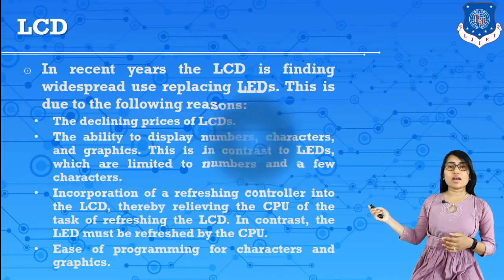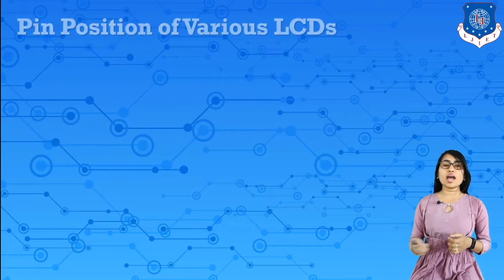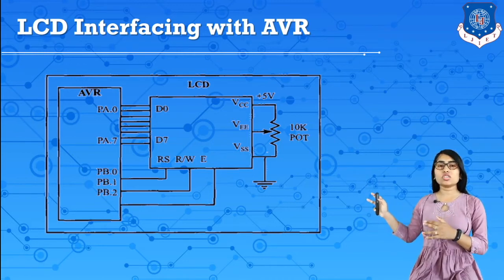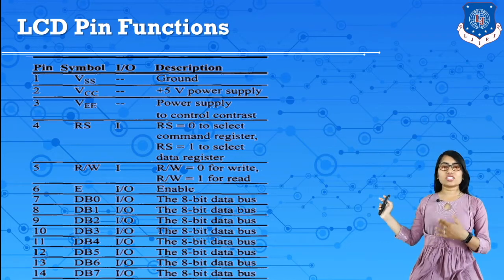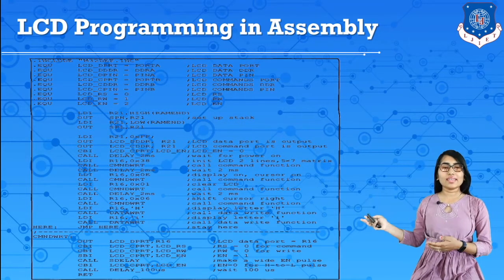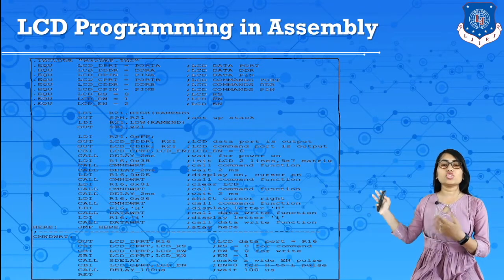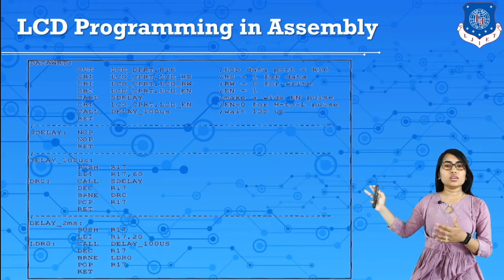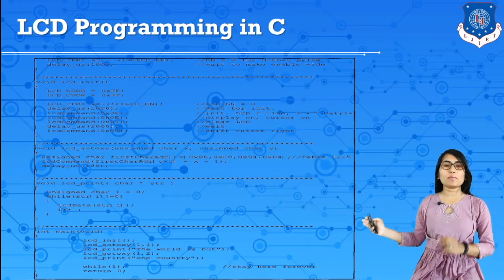SEM-4_EC_MPMC_ SESSION 41_LCD, GCLD and TFT Interfacing with AVR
Topics Covered:
LCD, GLCD, and TFT Interfacing with AVR

TOPIC NAME: - LCD, GLCD AND TFT INTERFACING WITH AVR

1. What is LCD and GLCD ?

2. In AVR, the LCD operates in two main modes, it can be in 8 bit or 4 bit data.
a) true
b) false
c) depends on the situation
d) can’t be said

3. The RS pin acts as an
a) input pin
b) output pin
c) any of the mentioned depending on the conditions

4. For selecting the data pins in an LCD, RS pin should be
a) 1
b) 0
c) F
d) 10

5. The E pin requires an ______ (H-to-L, L-to-H) pulse to latch in information at the data pins of the LCD.

6. What is the function of the 0x06 command?
a) to clear the LCD
b) to blink the cursor
c) to shift the cursor to the right
d) for selecting the matrix

7. TFT is a variant of LCD which uses _______ technology to improve image quality.